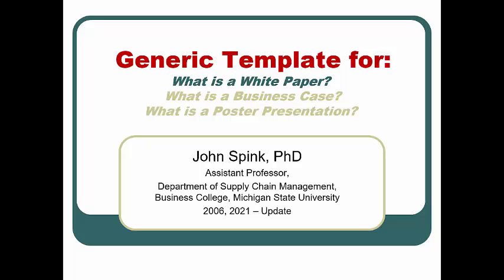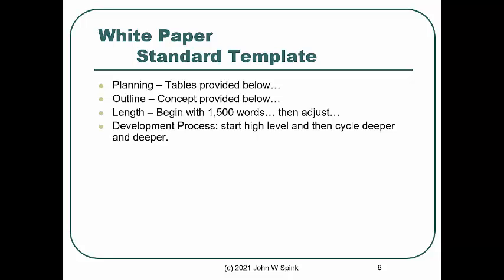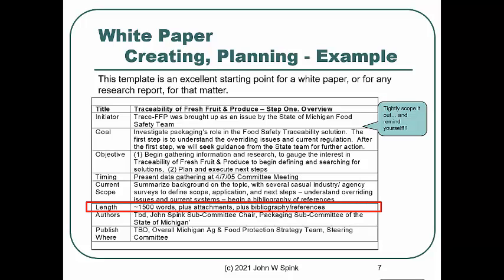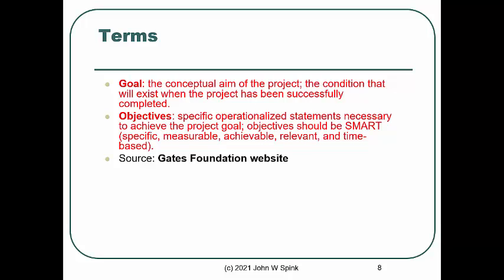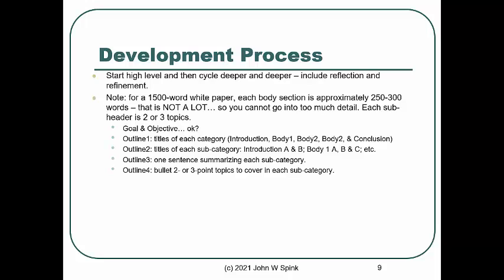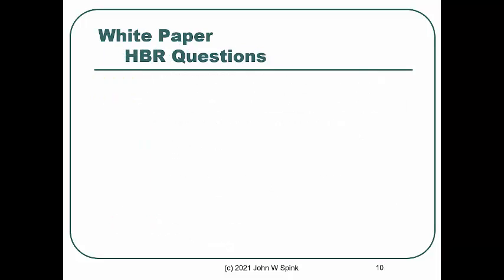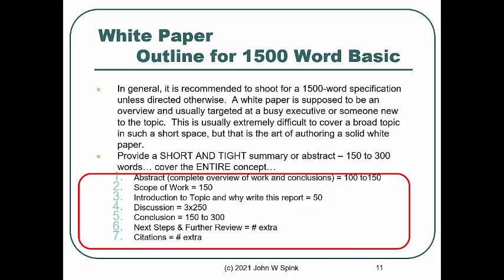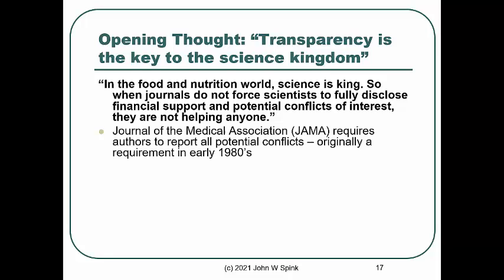Spink FFPA White Paper or Article or Chapter Generic Format TEMPLATE 2006 2021 v2 take1 edit1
Spink, John W (2006 updated 2021), What is a White Paper? Generic Template and process, YouTube (25-minutes)